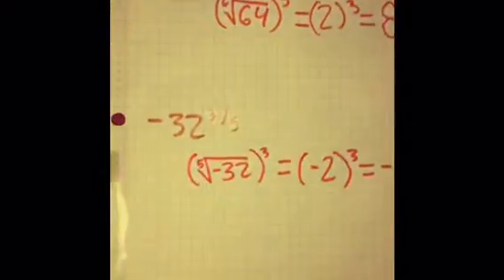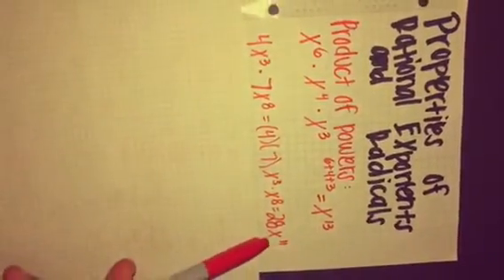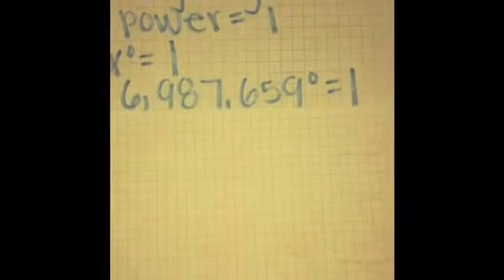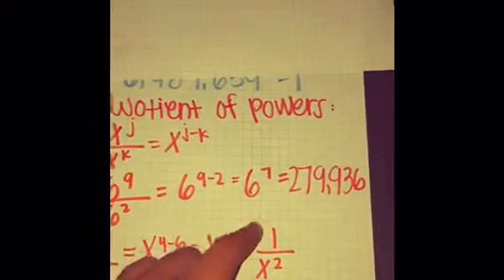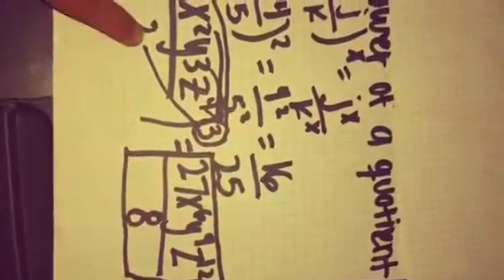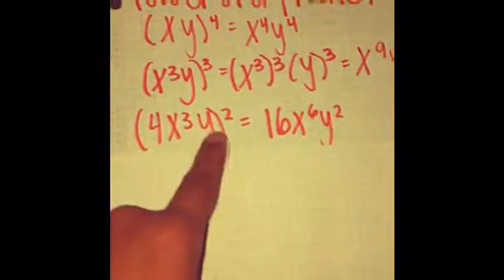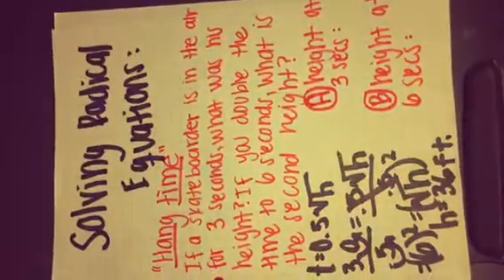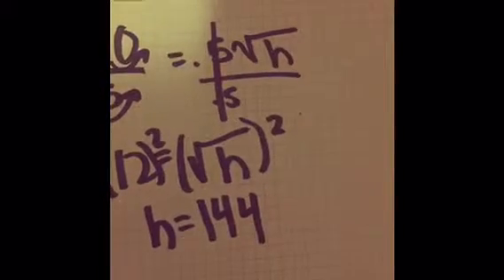Chris, isaiah, and victor unit 5 video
Soohoo period 3